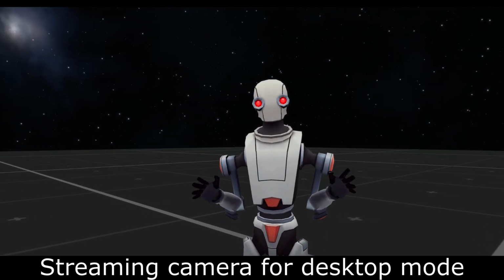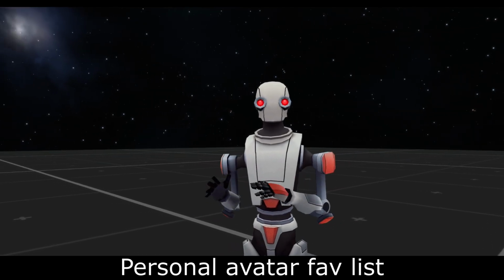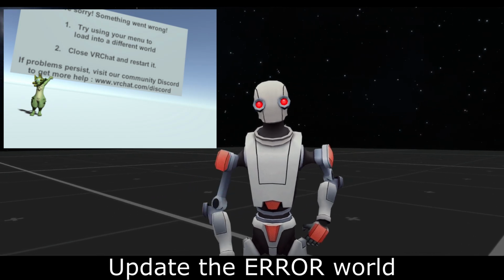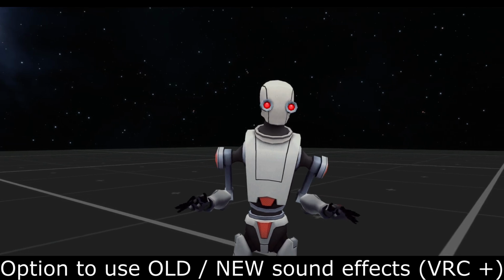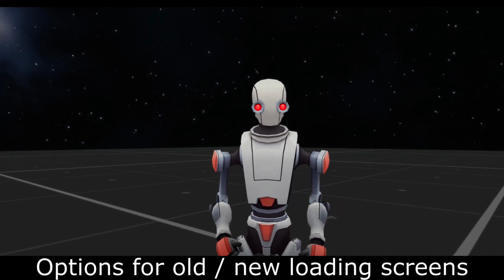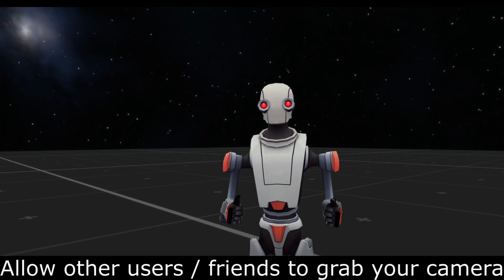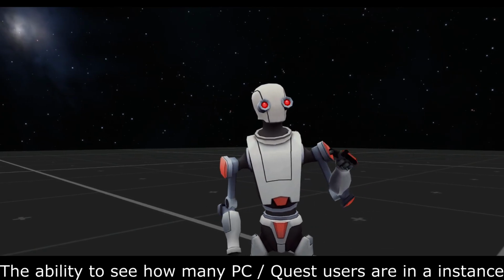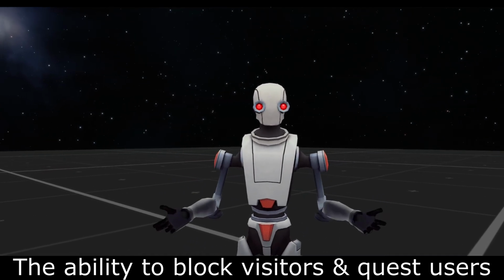VRChat Future Updates & Fixes (Player Ideas)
Hope that you guys enjoyed this video!
Let me know what are some of your ideas.
Bsky: 20nik
Furaffinity: 20nik
VRChat: 20nik
What do i use to make videos:
Microphone: Blue Yeti
OBS: Recording
Audacity: Audio
Shotcut: Editing Program
VR: Valve Index / x6 HTC Vive Trackers / x4 2.0 Base Stations